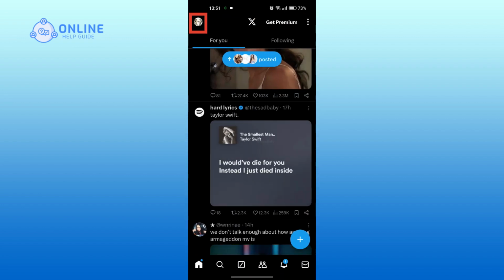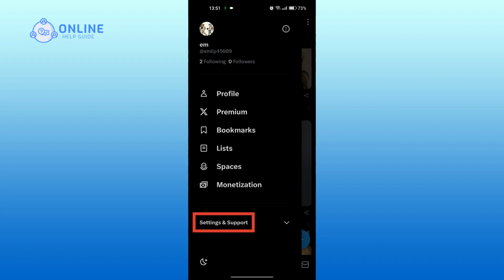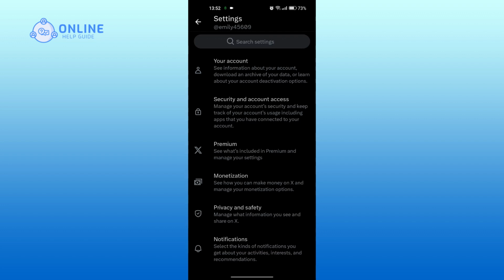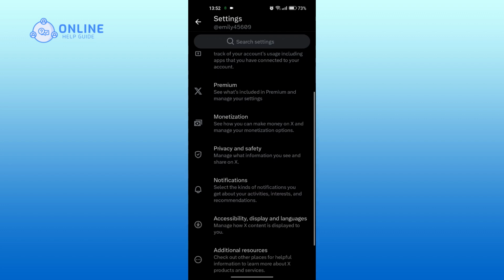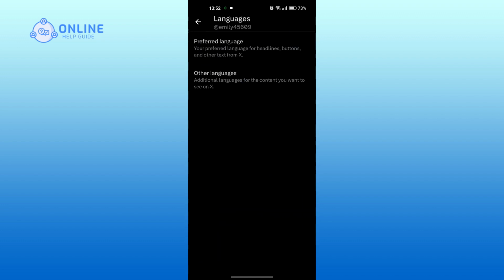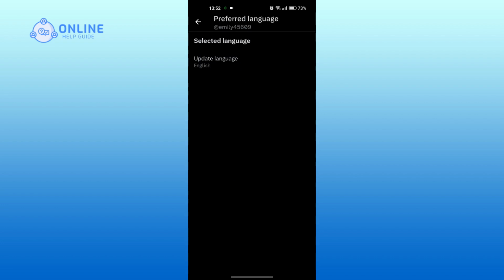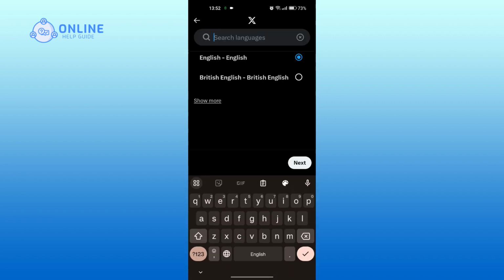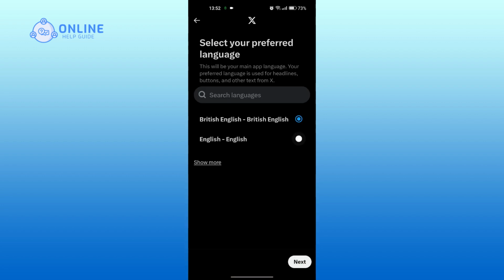How to Change Language on X (Twitter) 2024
Want to change your language settings on Twitter? In this tutorial, I'll show you how to do so. Let's get started.

Open X.
Tap on Settings and Support.
Tap on Settings.
Tap on Accessibility, Display, and Languages.
Go to Languages.
Tap on Preferred Language.
Tap on Update Language.
Now search for the language.
Then tap on your preferred language.
Tap on Next at the bottom.

And that is how to change the language on X.